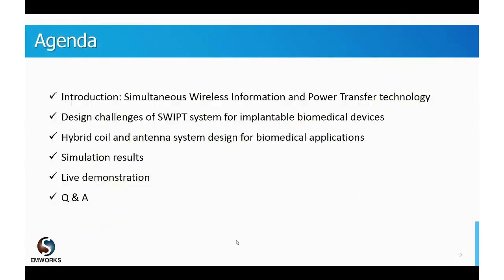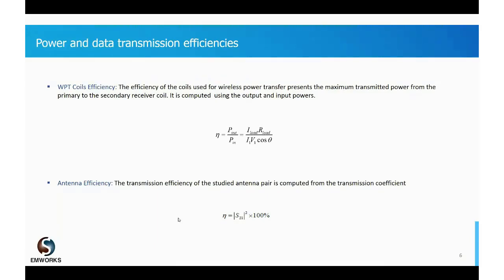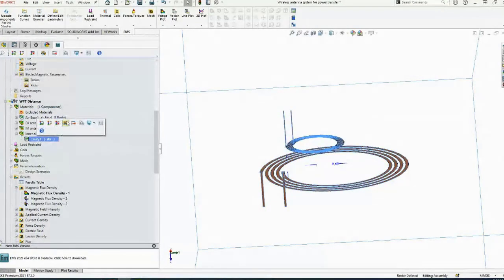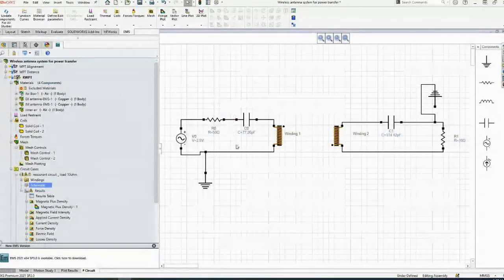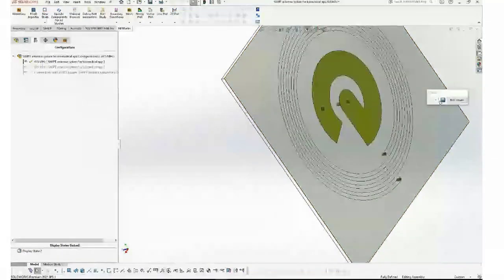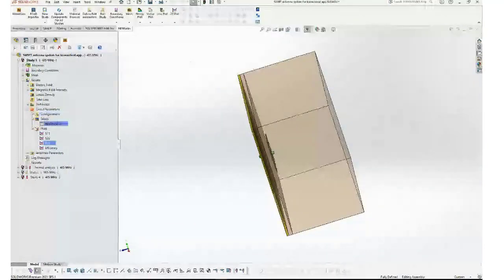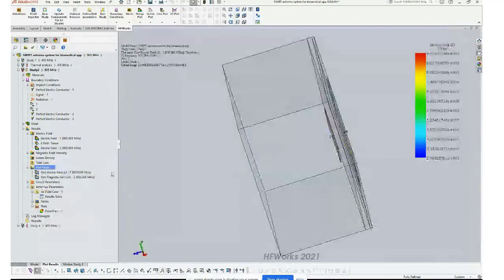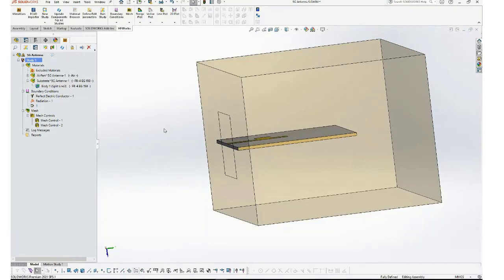[Webinar Recording] - Simultaneous Wireless Information and Power Transfer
Recently, the simultaneous wireless and power transfer (SWIPT) has become a hot topic because of its potential to provide a cost-effective information and energy transfer technology for various Internet of Things (IoT) devices. However, it is challenging to optimally design a SWIPT system because it involves both coils and antennas.  For example, an obvious design challenge is to minimize the coupling and interference between the coils and antennas.  Therefore, it is crucial to use electromagnetic simulation for both the coils and antennas to overcome the SWIPT design challenges early-on in the product lifecycle.

In this webinar, we shall show you step-by-step how to use EMWorks’ simulation packages, EMS and HFWorks, to design and optimize a SWIPT system.  An example of implementable biomedical SWIPT device will be shown.